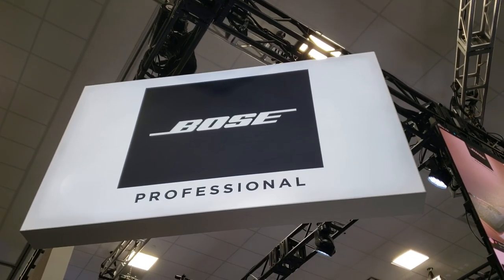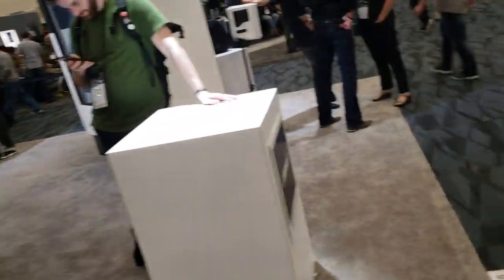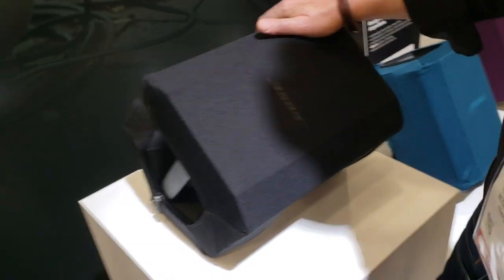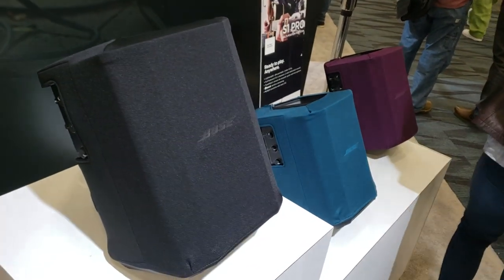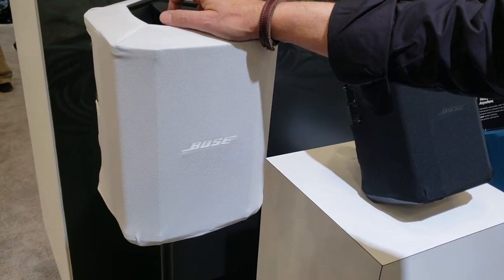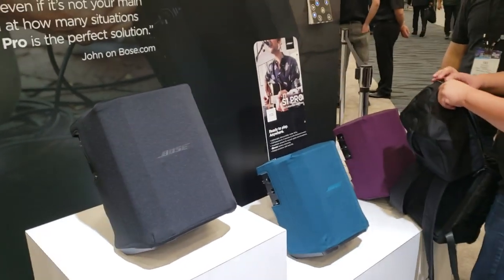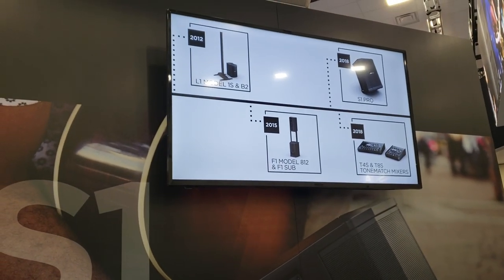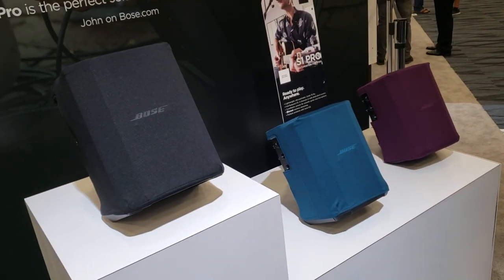Bose S1 at NAMM 2019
Plus a look at the L1 compact